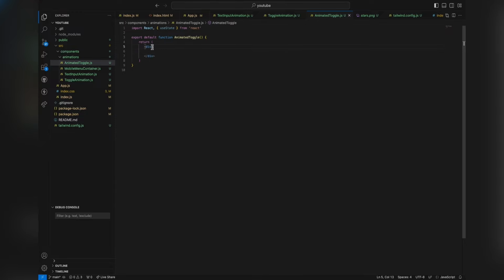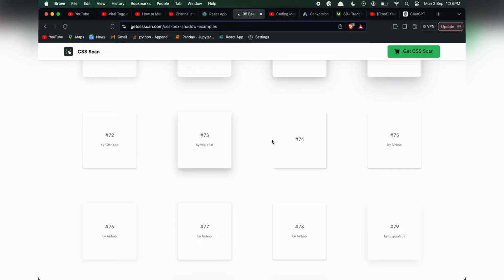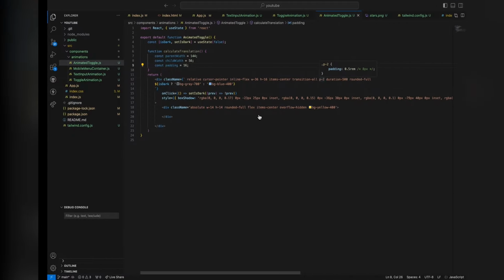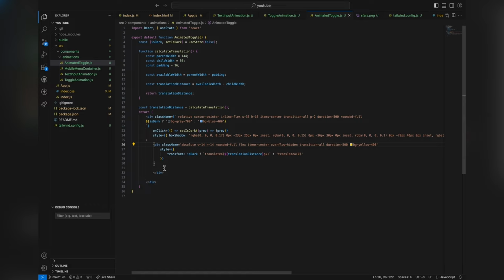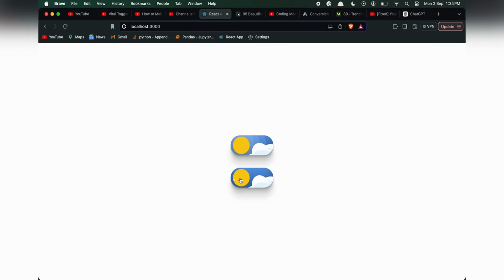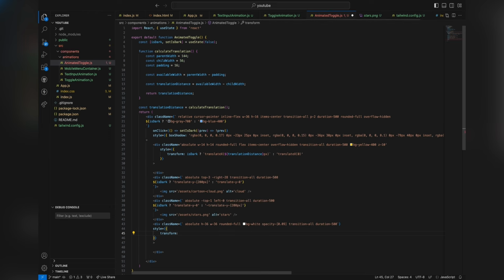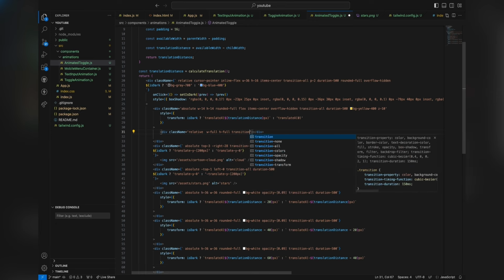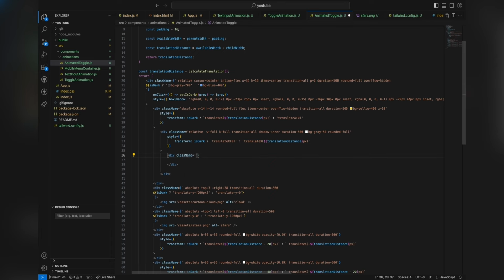Build a Viral Animated Toggle in React Js & Tailwind CSS – Step-by-Step Guide!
Ever been blown away by those crazy toggle animations UI/UX designers love to flaunt? The ones that make you think, 'How on earth did they do that?' Well, in this video, I'm breaking down one of the most famous and challenging toggle animations step by step – and trust me, it's way simpler than it looks!

Join me as I take you through the entire process, from structuring the component in React to nailing those smooth transitions and dynamic effects using Tailwind CSS. By the end, you’ll have this mind-bending animation in your toolkit, ready to impress your fellow developers. No more feeling overwhelmed – let’s bring this toggle animation to life together!